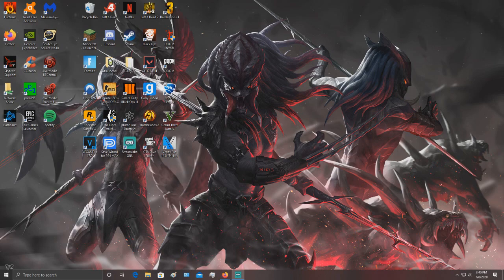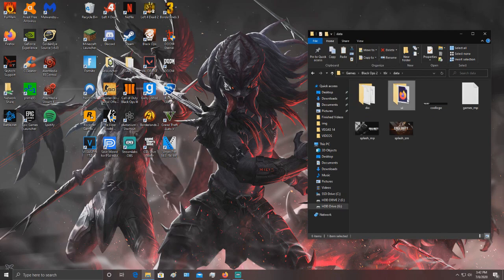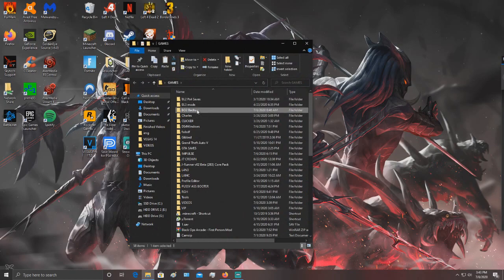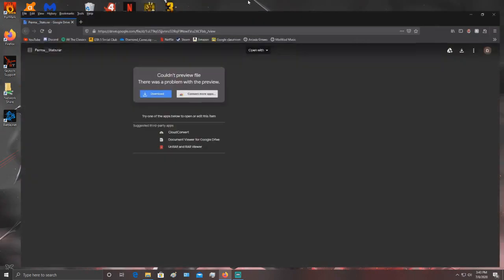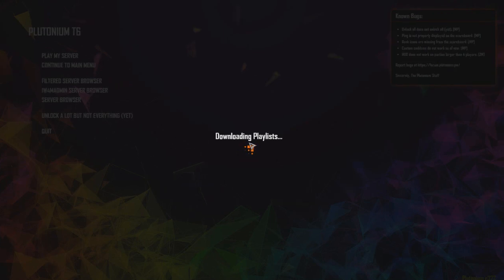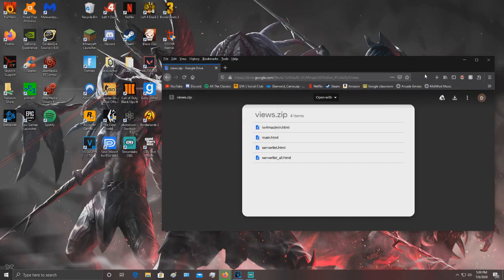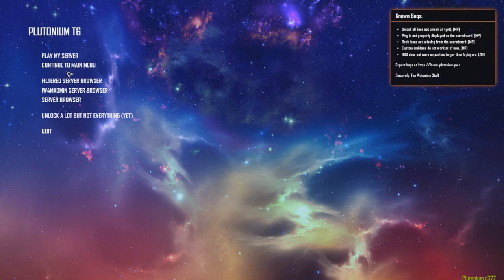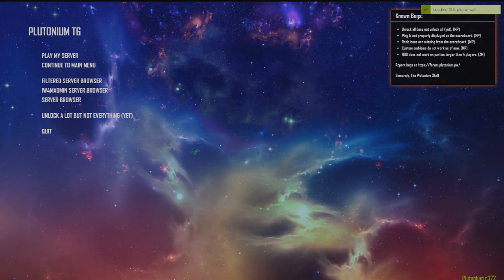💯Black Ops 2 Plutonium Diamond Camo | Zombies Stats | Custom Menu Pics | Custom Main Menu Text/UI 😎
In this video i show you guys how to get diamond camo for multiplayer, zombies shotgun rank, all perma perks, and max bank, custom main menu pictures, and custom main menu
ui/text!!

Like and sub to see more of this!!!